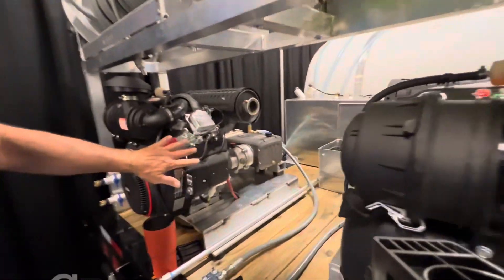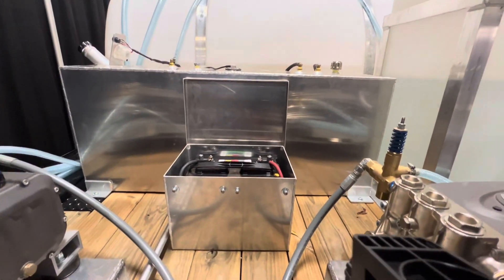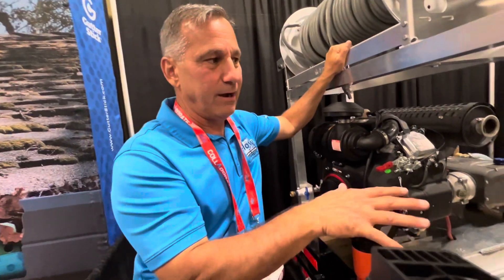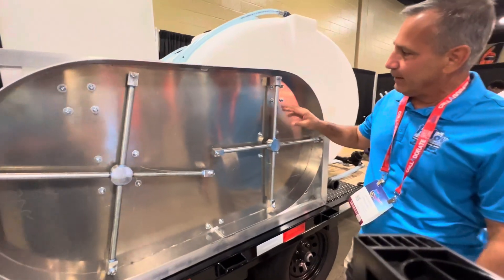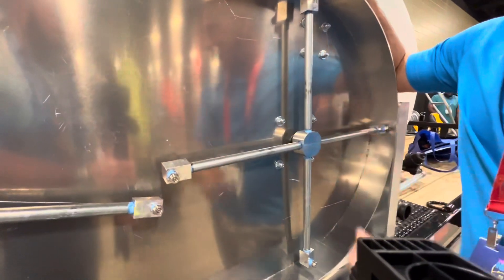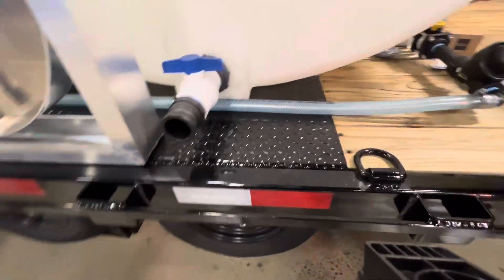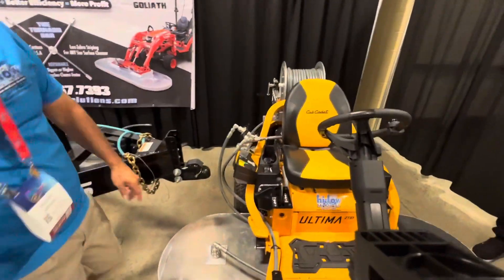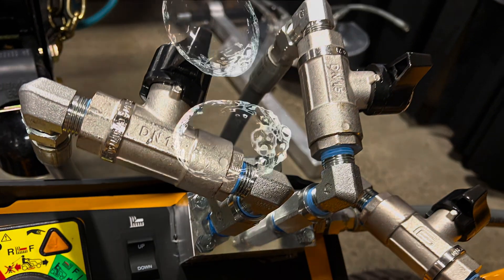Hi-Low Solutions Showcases Their State Of The Art Riding Lawnmower Converted To A Pressure Washer 🤯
Mr.Mike Arnone of Hi-Low Solutions Showcases Their state of the art robotic riding lawnmower that’s turned into a surface cleaner for pressure washing large concrete parking lots,stadium parking lots,parking garages,hotel parking lots,and massive commercial parking areas that need to be cleaned in a timely yet effectively manner. This is out of this world and truly amazing! Mike is a very passionate builder that also has been in the pressure washing industry for decades and knows what fellow contractors need when tackling large areas of flat work. This is called the “beast” and their is even a larger unit and many many other variations in the field these days from the team at “Ho-Low” solutions out of Florida. They also have the “curbinator” that is attached to clean curbs as your cleaning. This entire trailer is for sale or you can buy separately the “beast”. I sure hope this video helps someone or encourages them to possibly pick one of these up if they need lots of large areas of concrete cleaned and cleaned effectively and efficiently! Contact Mike Arnone of Hi-Low solutions today and get yourself one of these game changers!

ALSO 👀 IF YOU WANT EXCLUSIVE CONTENT you won’t find anywhere else and want to join a winning team then SIMPLY CLICK THIS LINK ⬇️

Let us help you take your business to the NEXT LEVEL

Please comment and let us know your thoughts on this amazing video and build from Hi-Low Solutions

Littles Pressure Washing